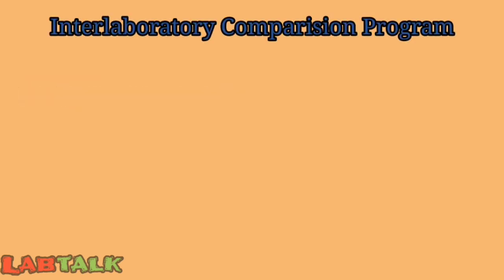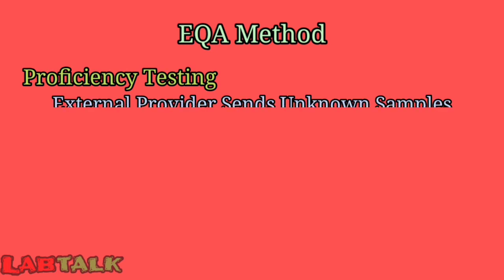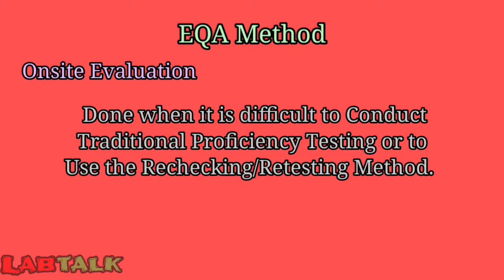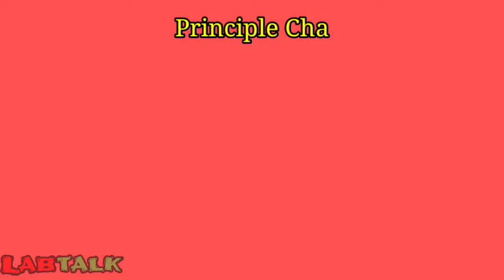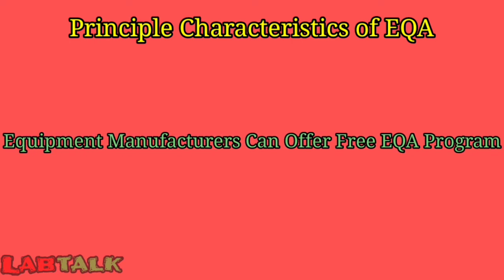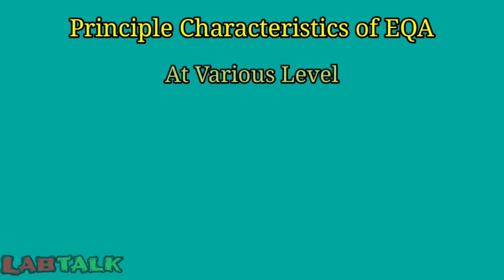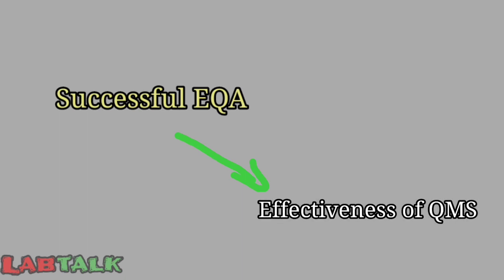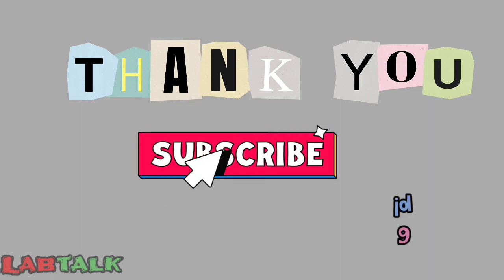External Quality Assessment Part I - Introduction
In this first video in the series on external quality assessment we will see what is external quality assessment, advantages, principles and types of external quality assessment